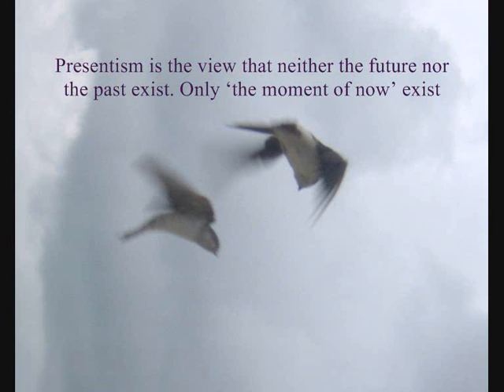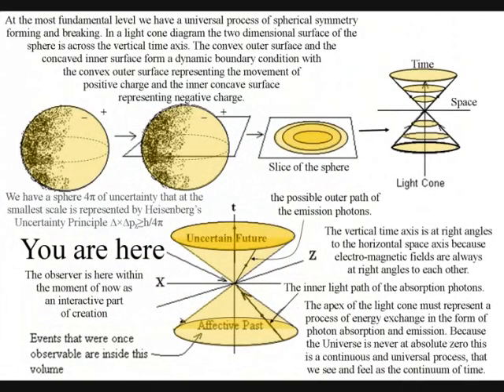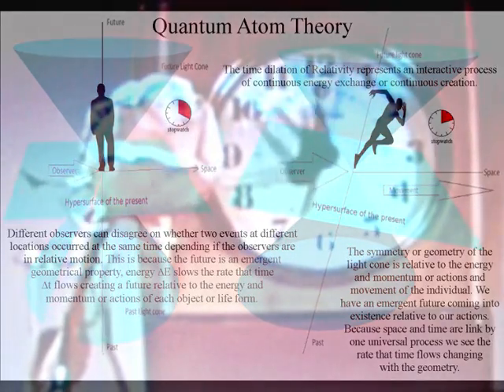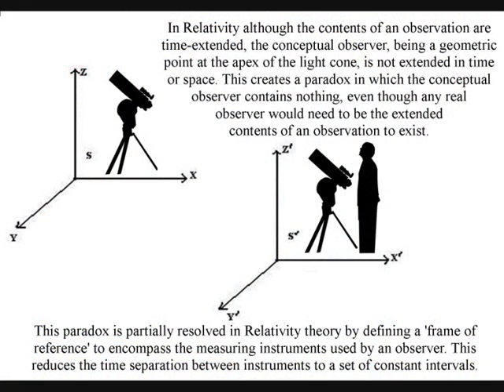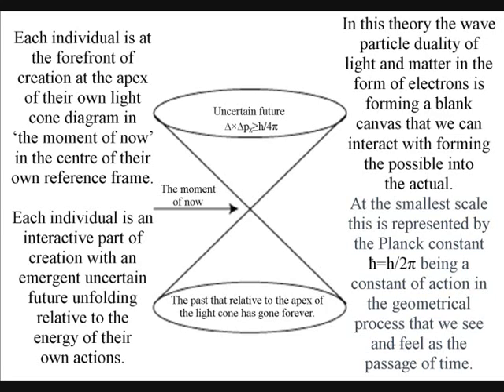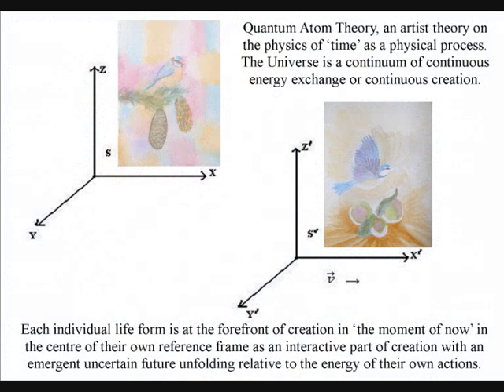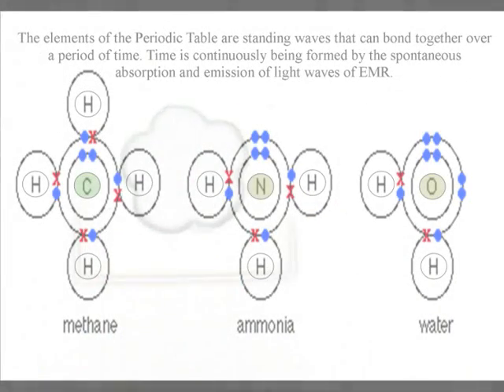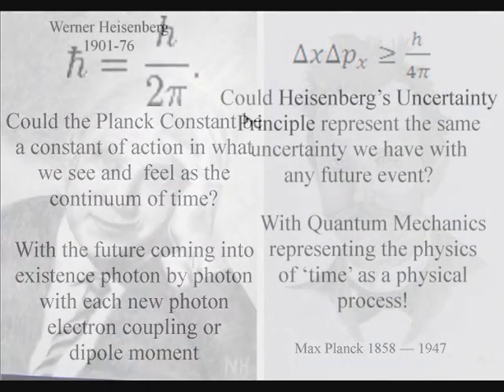☸ Presentism the physics behind Buddhism ☸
Presentism is the view that neither the future nor the past exist, only ‘the moment of now’ exist. This is similar to Buddhism where everything in the past and future is unreal. Only the present moment of physical reality is real. But mankind has never been able to explain presentism as a physical process using physics. The nearest we have come is the modern theory of relativity with the conceptual observer being a geometric point in both space and time at the apex of a 'light cone' which observes the events laid out in time as well as space.